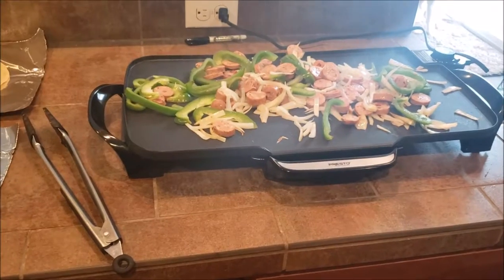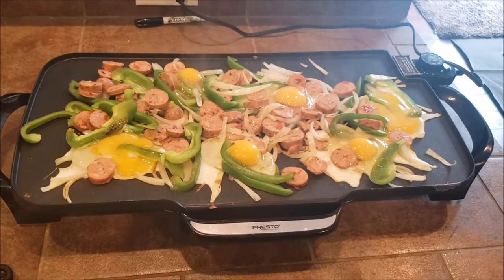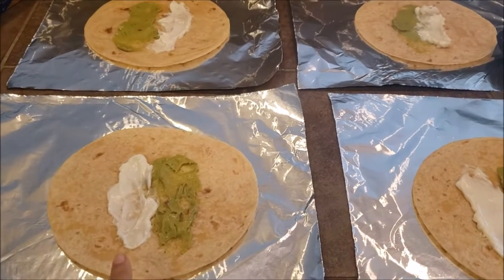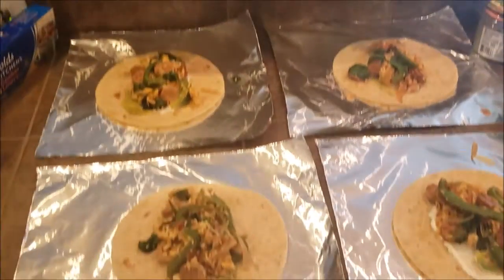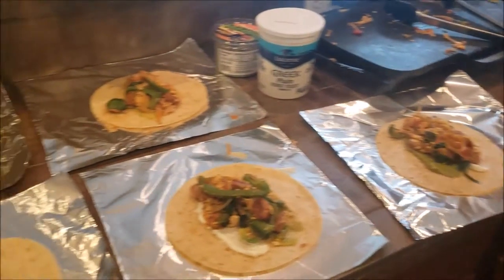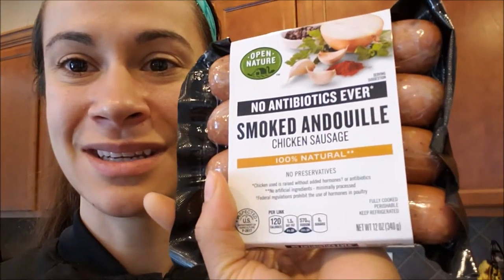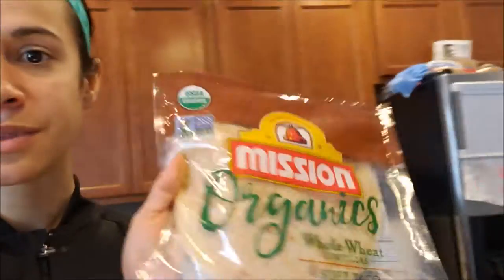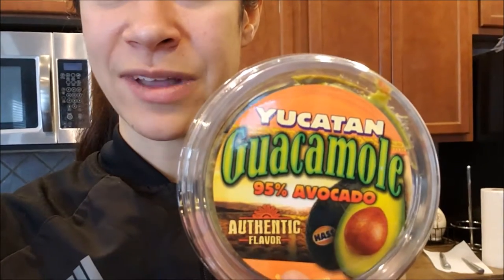Clean Eating Breakfast Burritos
My favorite meal preps are quick ones! This is definitely one that will be going in the books. Clean breakfast burritos. I prepped 5 and stuck them in the freezer! Just pull one out and stick it in the fridge to thaw overnight and then microwave in the morning! I am a online health and happiness coach and I would love to help you out in a nutrition and/or fitness journey.